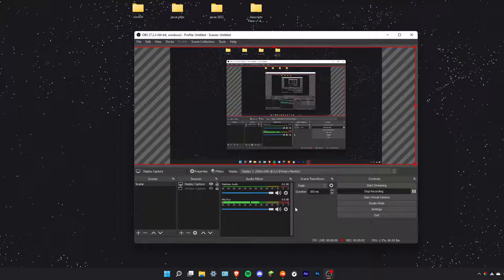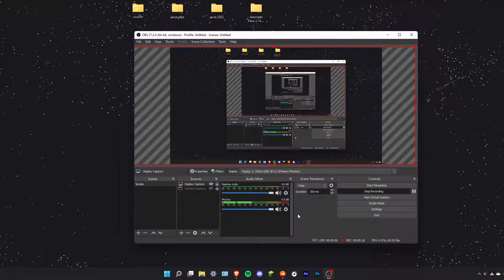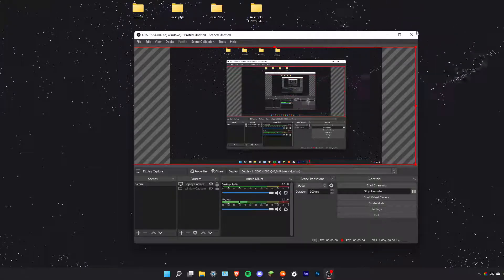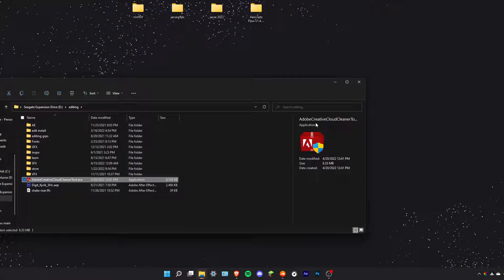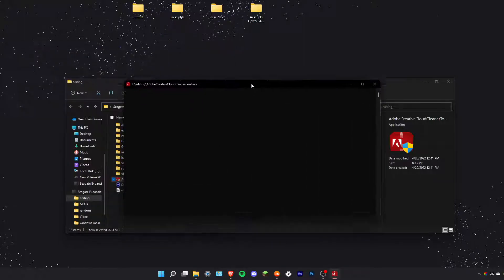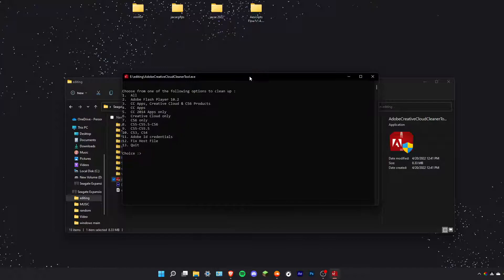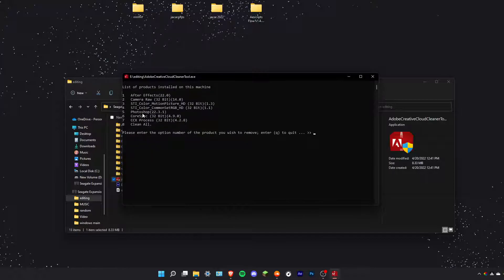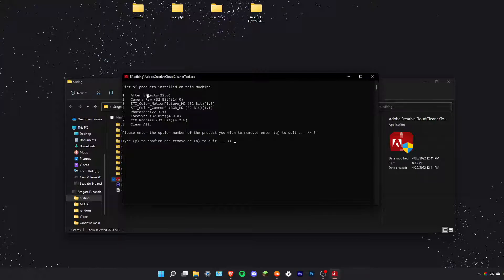How to use Adobe Creative Cloud Cleaner Tool | TUT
I know I never uninstalled something but just wanted to show how it works